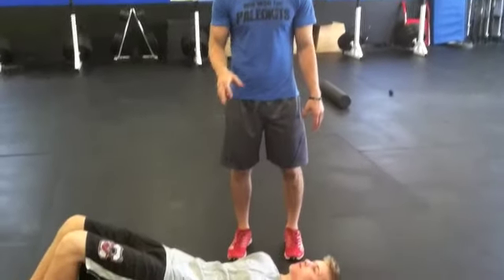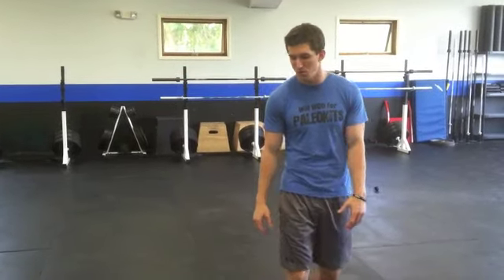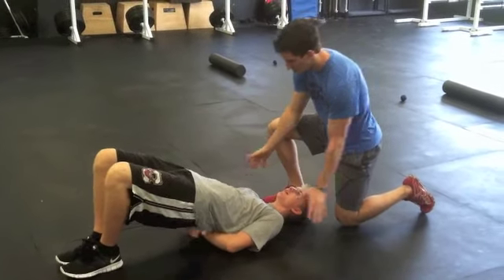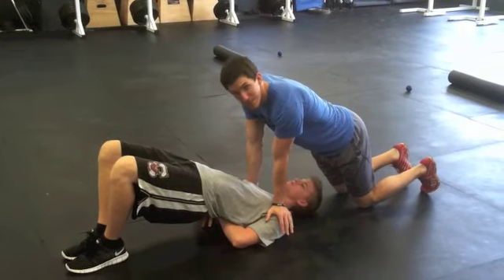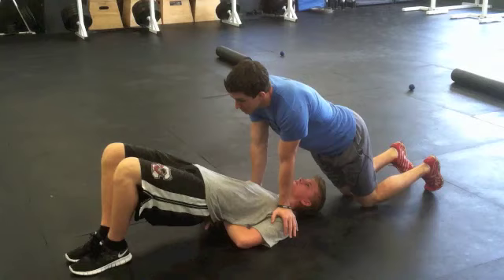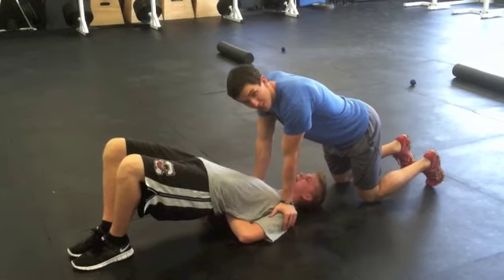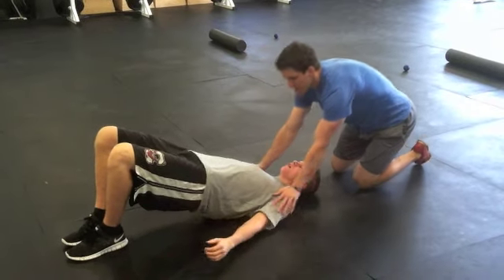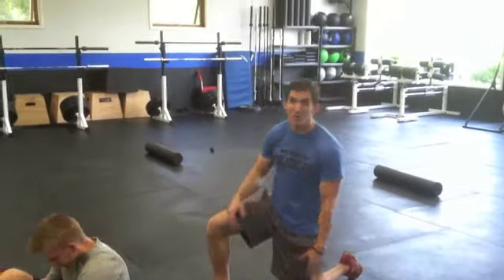Albany, NY CrossFit Fitness: Mobililty 081711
- Getting loosened up following some snatches at Albany CrossFit.